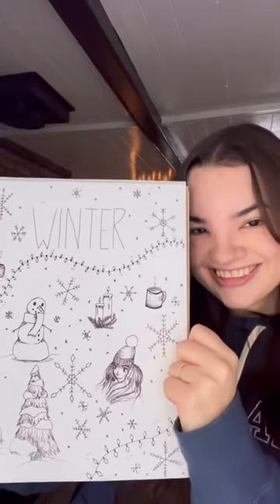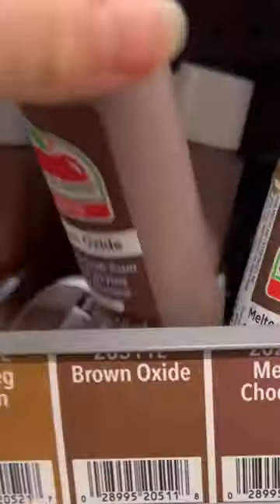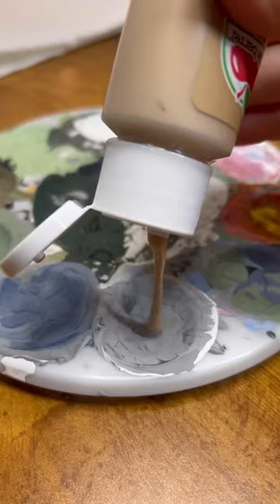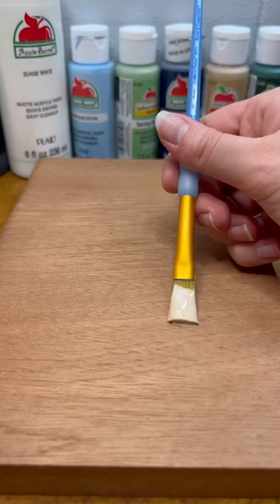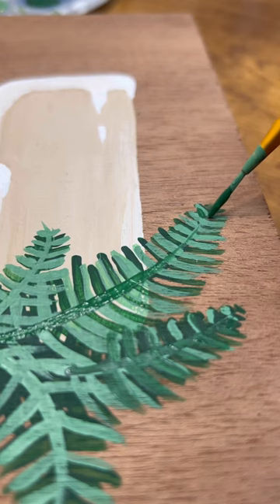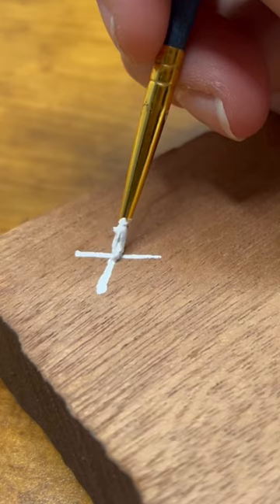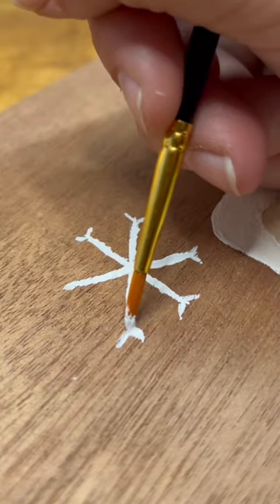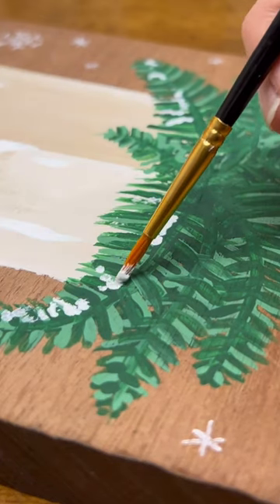Winter Candle Painting ❄️🕯️acrylic on scrap wood